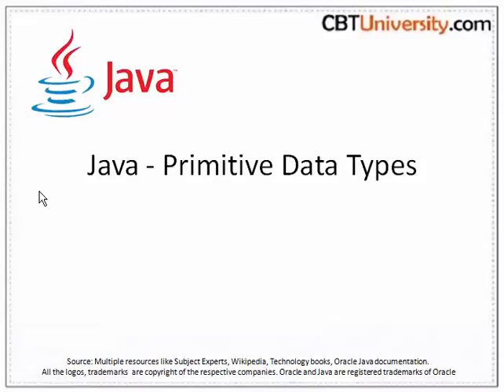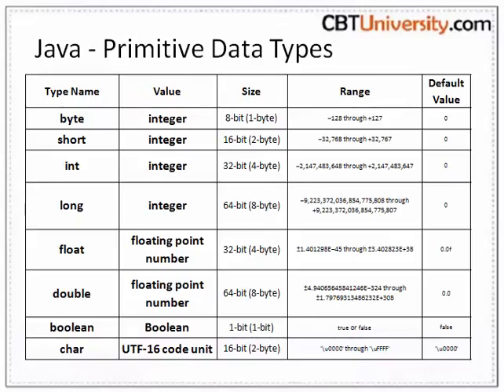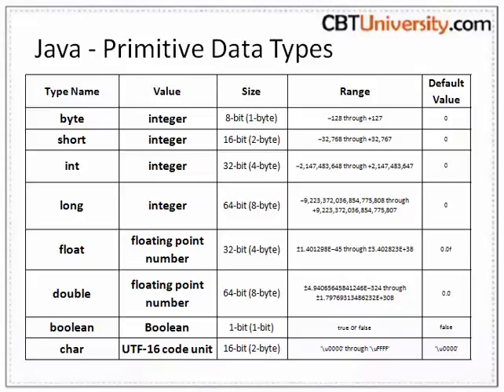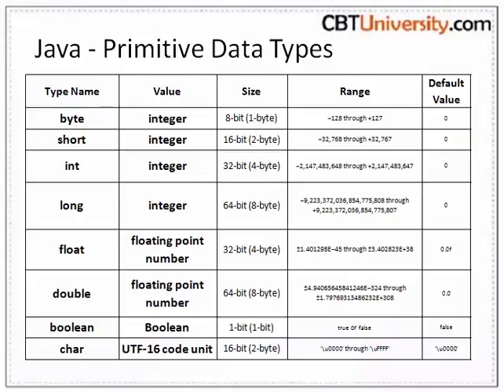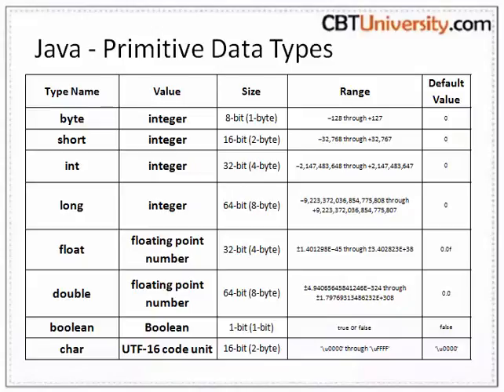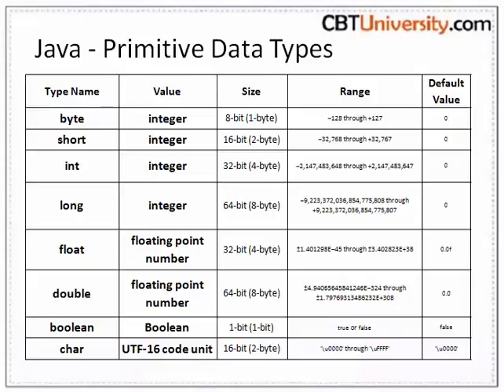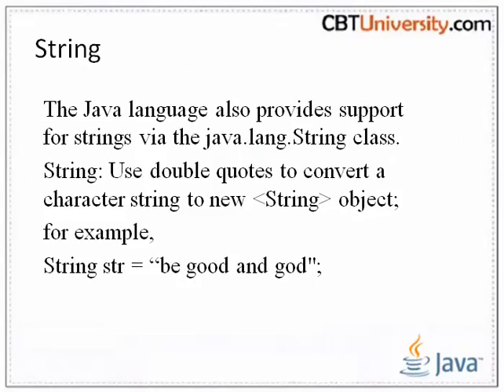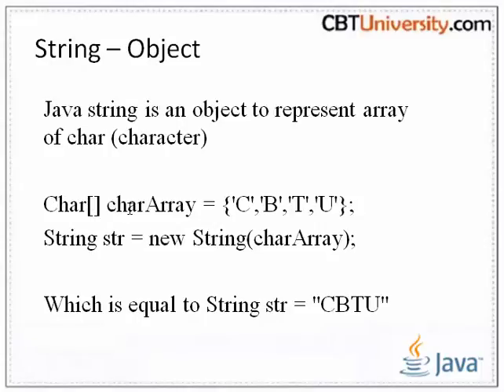Java - Primitive data types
Primitive types in Java include integer types, floating-point numbers, UTF-16 code units and a boolean type. There are no unsigned types in Java except char type, which is used to represent UTF-16 code units. The lack of unsigned types is offset by introducing unsigned right shift operation, which is not present in C++.
A primitive type is predefined by the language and it is a reserved keyword. The eight primitive data types supported by the Java language are these:
byte: The byte data type is an 8-bit signed two's complement integer. It has a minimum value of -128 and a maximum value of 127 inclusive.
short: The short data type is a 16-bit signed two's complement integer. It has a minimum value of -32,768 and a maximum value of 32,767 inclusive.
int: The int data type is a 32-bit signed two's complement integer.
Int can hold integers only and not double unlike double can hold integers.
Int x = 55; double y= 65.9;
double: The double data type is for holding decimal values. Ex. Double x = 2.6, double y=6 :this is valid as 6=6.0
long: The long data type is a 64-bit two's complement integer. Use this data type when you need a range of values wider than those provided by int.
float: The float data type is a single-precision 32-bit IEEE 754 floating point. As with the recommendations for byte and short, use a float (instead of double) if you need to save memory.
boolean: The boolean data type has only two possible values: true and false. Use this data type for simple flags that track true/false conditions. This data type represents one bit of information.
char: The char data type is a single 16-bit Unicode character, that holds a single character ex. single letter, number, or symbol. For example, 'apple' is a character, so is '1' and '&'. Those are all characters.
watch single quotes for char value. This is different from Strings which must have double quotes. Like String city = “Singapore”
The Java language also provides support for strings via the java.lang.String class.
String: Use double quotes to convert a  character string to new String object;
for example,
String str = “be good and god";
Java string is an object to represent array of char (character)